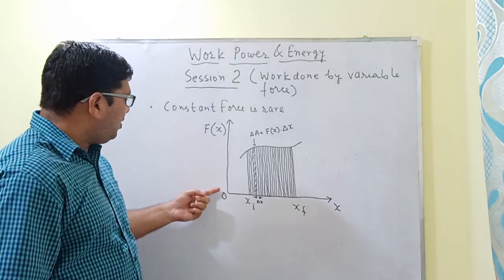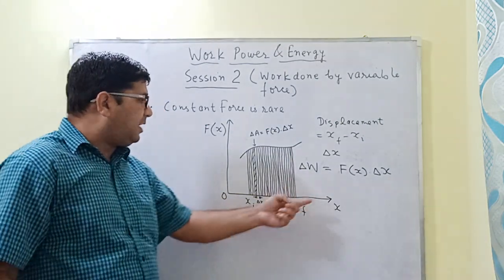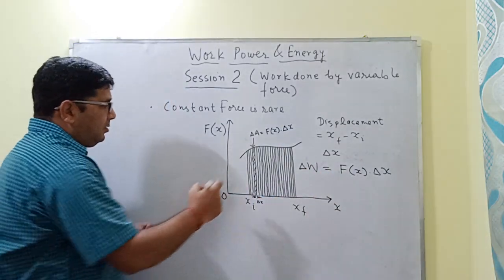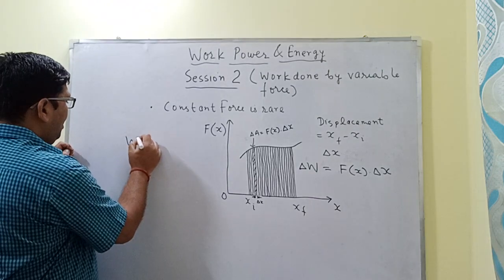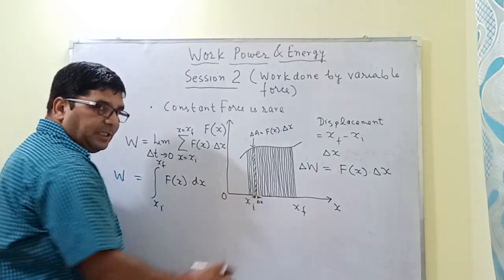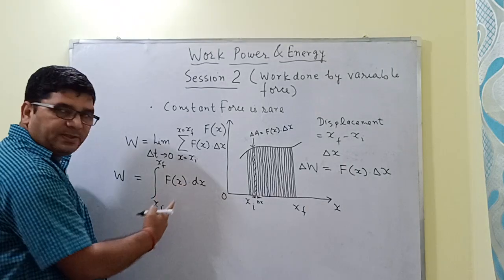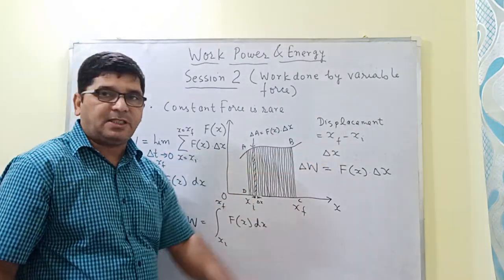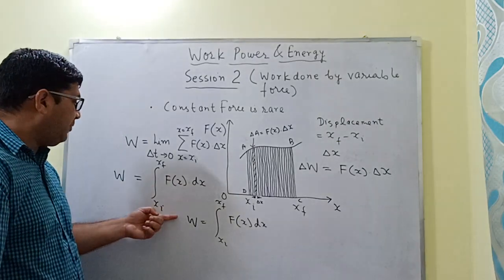Work done by variable force : Key Concepts Explained - ( Session No 2)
Work done by variable force - ( Session No 2)

(Centre for IIT -JEE, NEET and Board examinations in Faridabad and New Delhi )